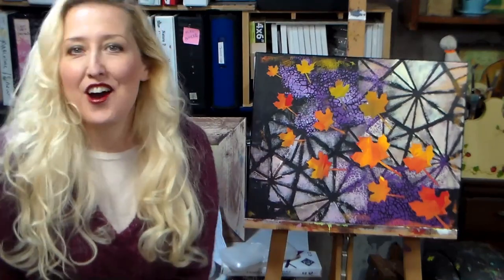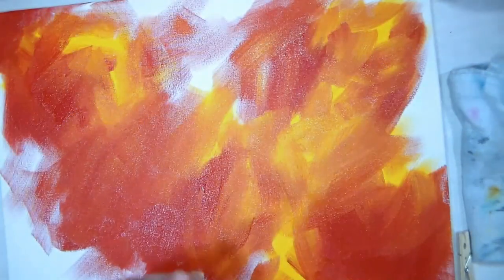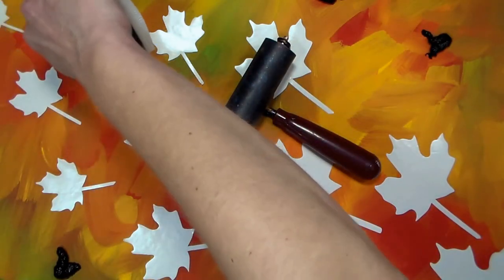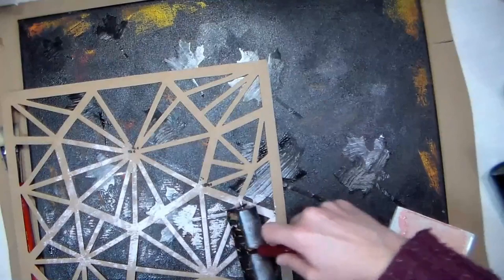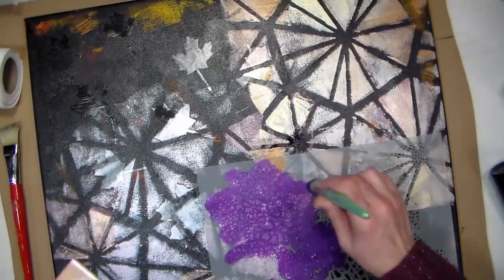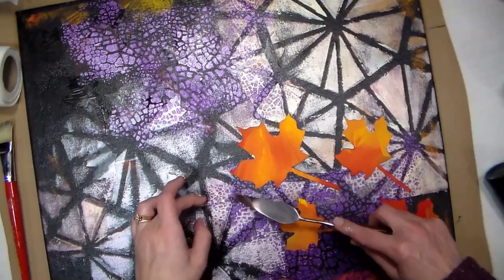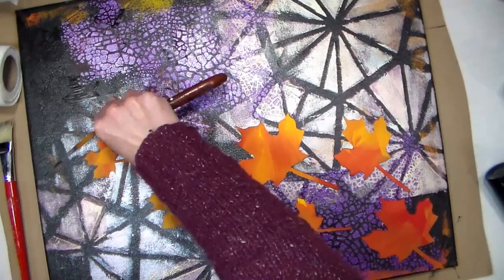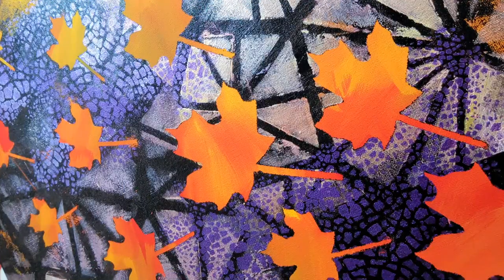How to Use Stencils and Masks | Learn to Paint with Lindsay.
Itching to learn some new art techniques? Lindsay teaches you how to paint fall-themed artwork using acrylic paint, stencil and Con-Tact paper!